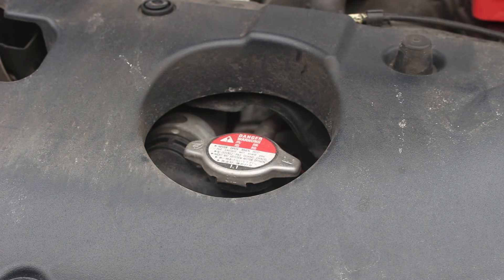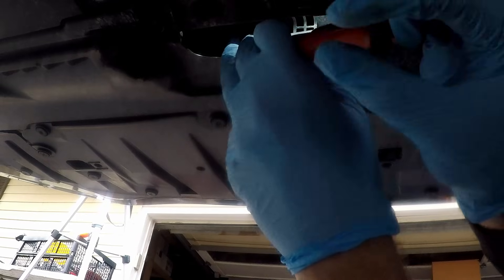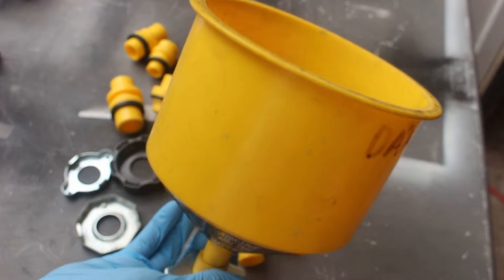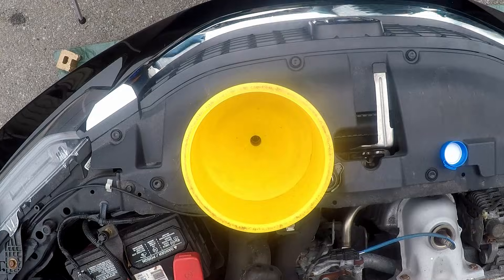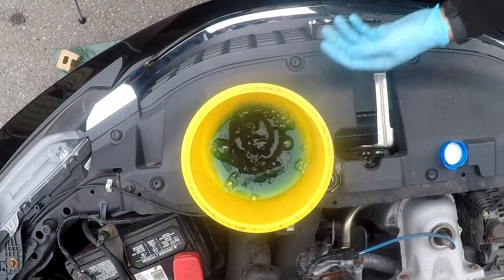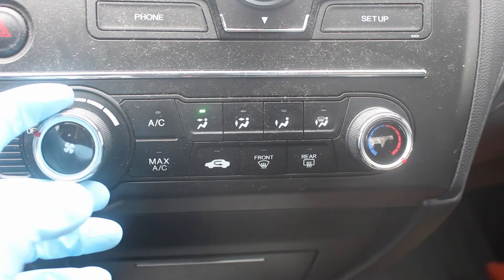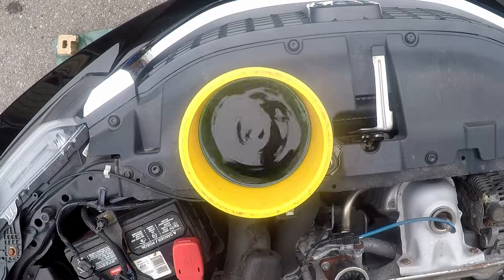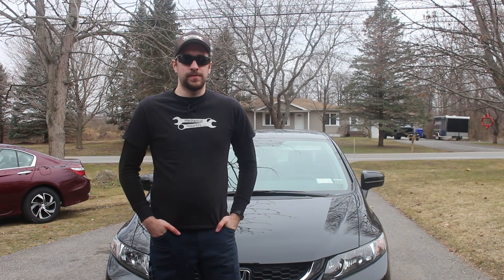Basic Coolant Drain, Fill, & Air Bleed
The basics of draining your engine coolant, refilling it, and bleeding the air out.